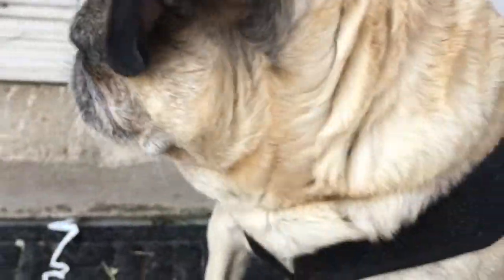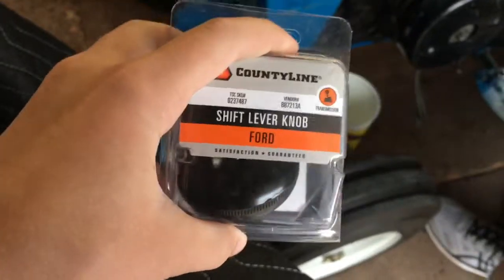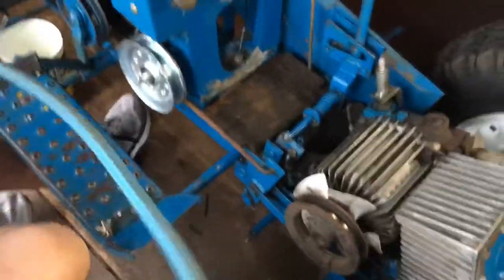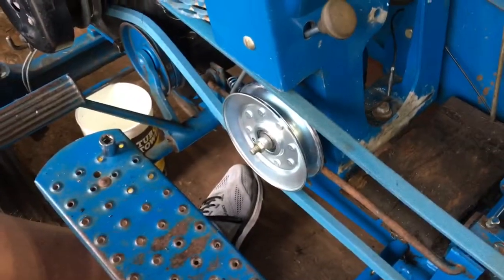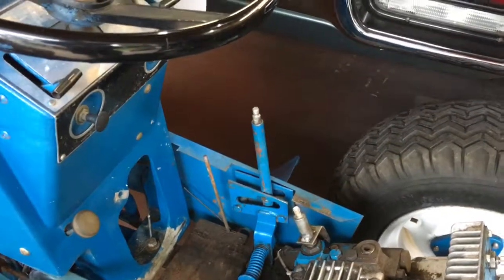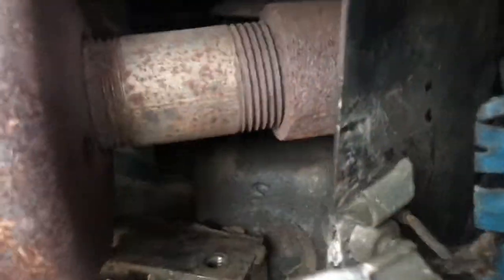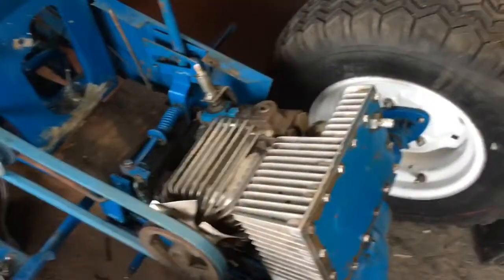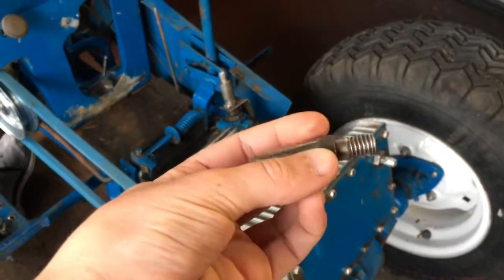Changing the drive belt and idler pulley on a ford 120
belt size 5/8 73”
idler pulley is 5” 5/8 bore